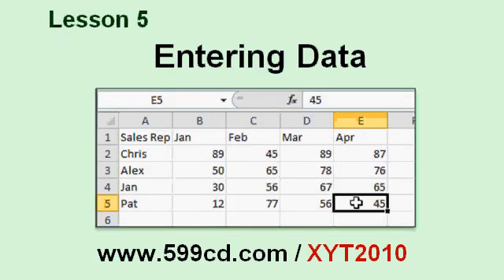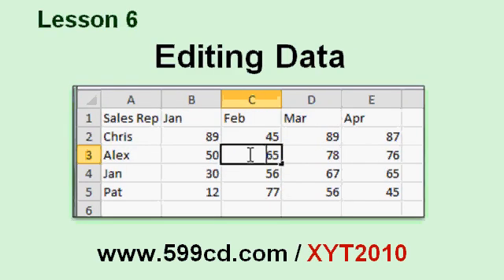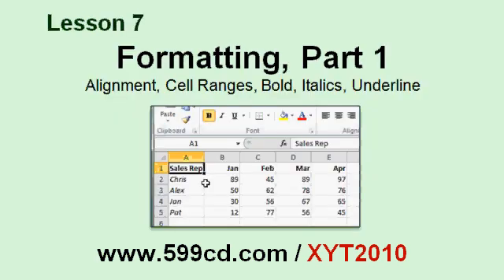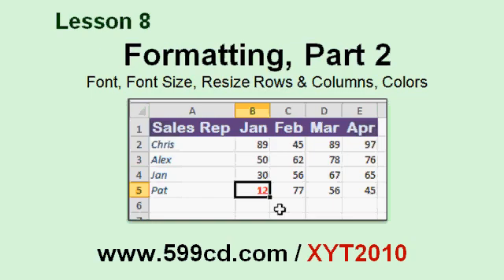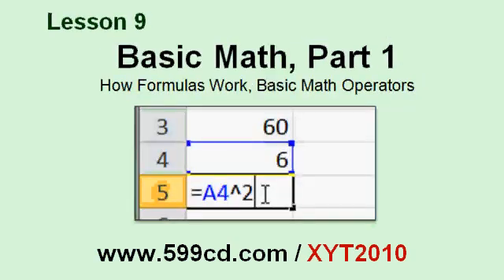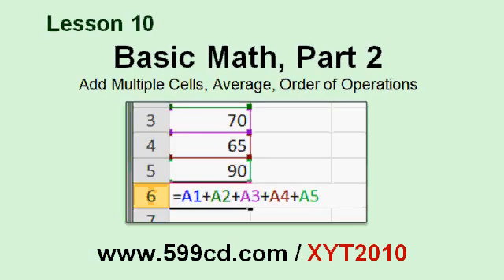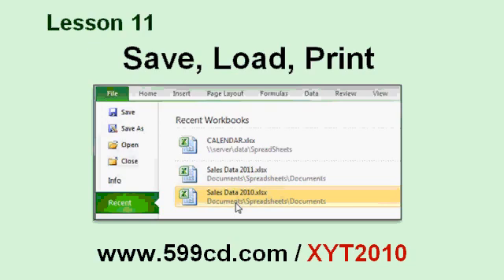Microsoft Excel 2010 Tutorial - Part 00 of 12 - Introduction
- This is the introduction to our full Microsoft Excel Tutorial for beginners. It discusses what's covered in the course, which you can watch absolutely free of charge, right here on YouTube. This tutorial is for Excel 2010. Complete Excel 2010 training package, lessons, online seminar.